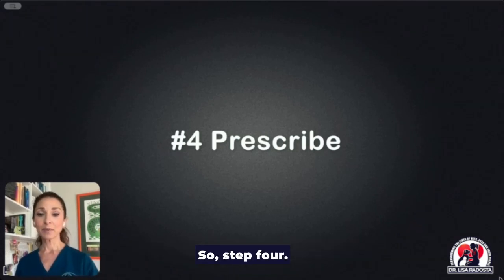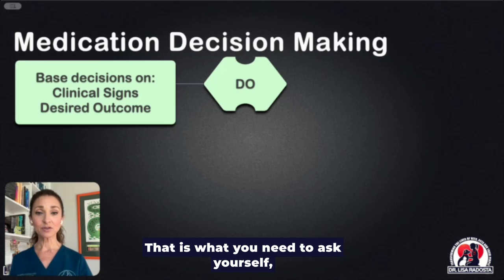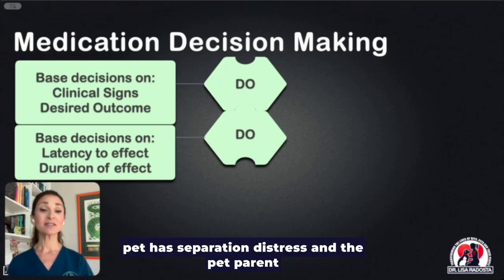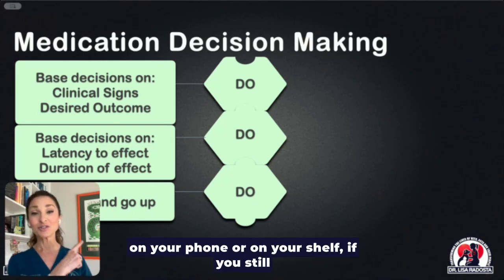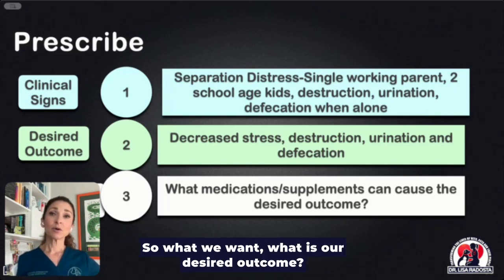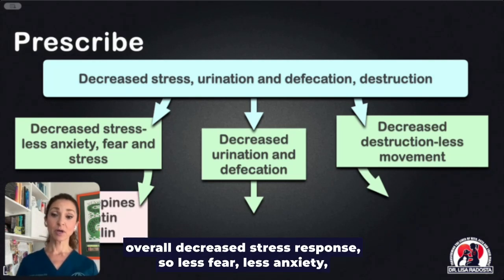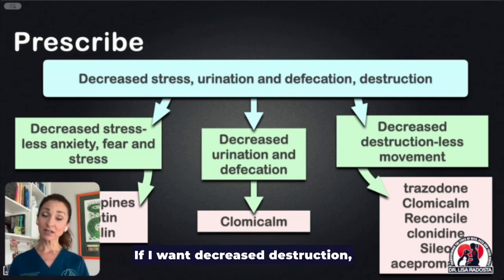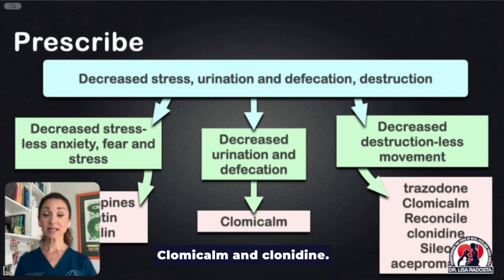Five Steps to More Effective Prescribing Step 4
Step 4 in my series on how to effectively approach prescribing behavior meds for cats and dogs.